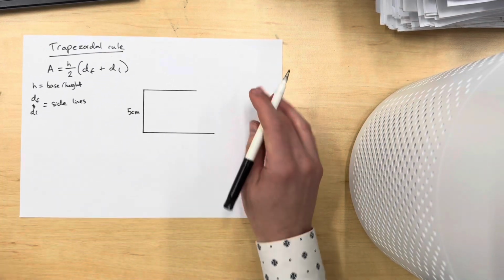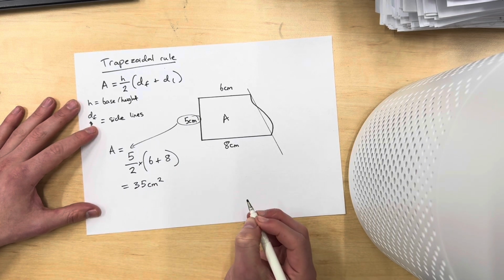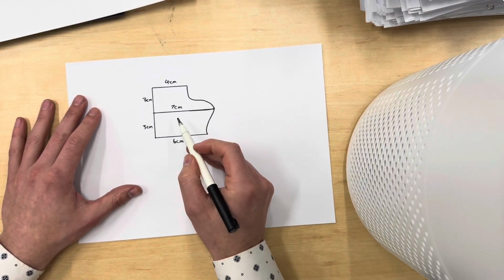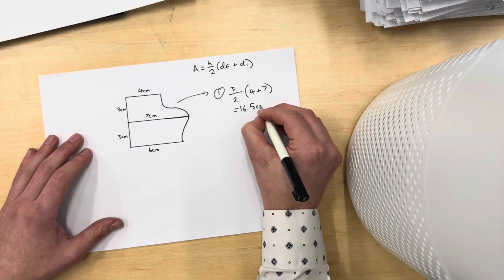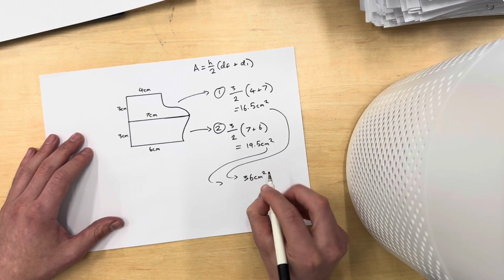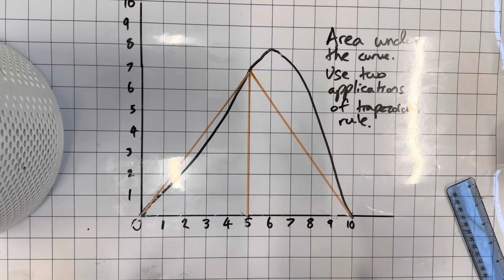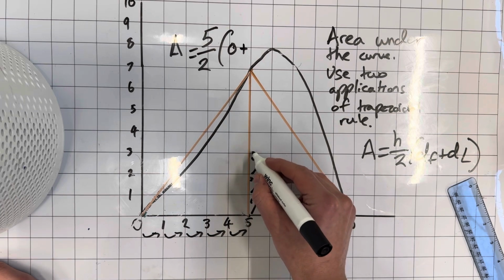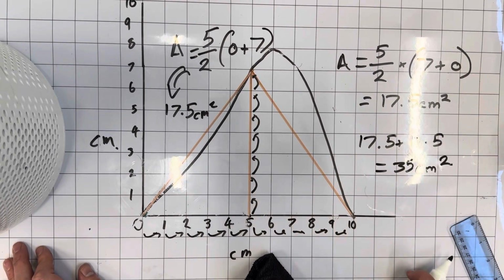Trapezoidal rule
Common use in exams